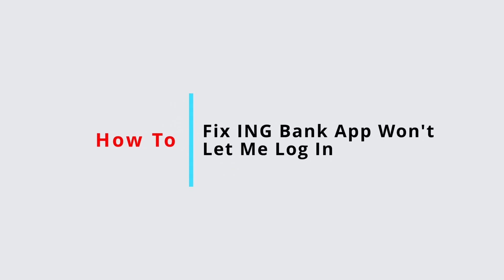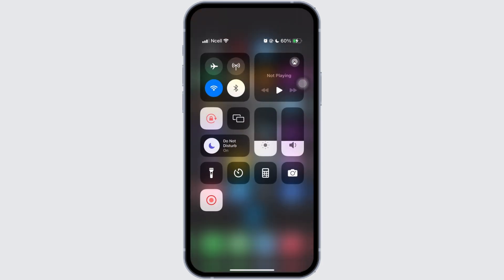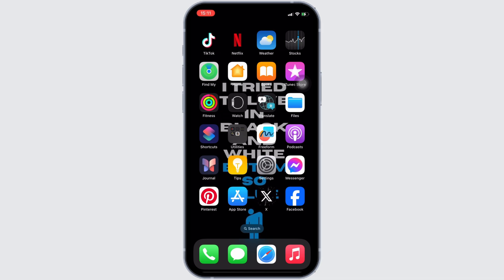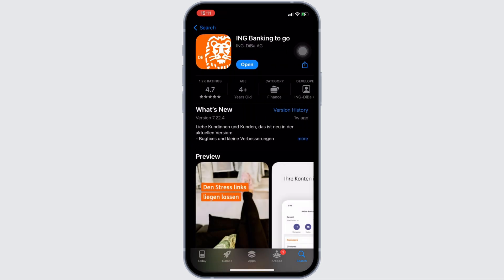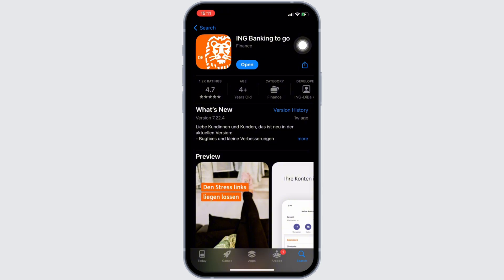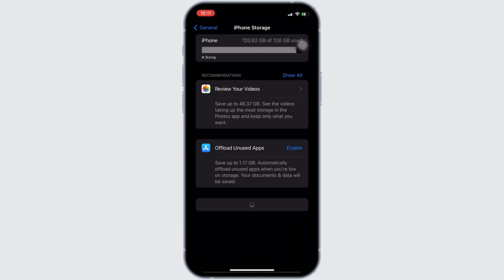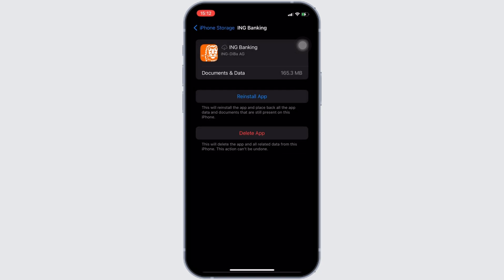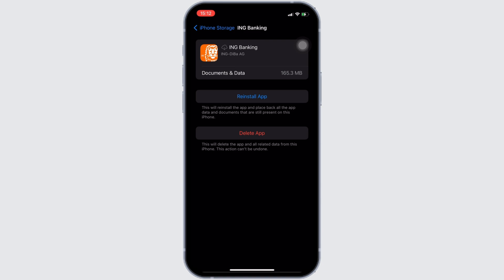ING Bank App Won't Let Me Log In: How to Fix ING Bank App Won't Let Me Log In (2024)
ING Bank App Login Issue: How to Fix | Step-by-Step Solutions | 2024 Guide

Having trouble logging into your ING Bank app? This video provides a detailed, step-by-step guide to troubleshoot and resolve common login problems, ensuring you can access your banking services without any interruptions.

Timestamps:
0:00 - Introduction
0:05 - Steps to fix login issues on the ING Bank app

Key points covered in the video:

Verify your username and password.

Follow these steps to resolve any login issues with your ING Bank app, ensuring seamless access to your banking services.